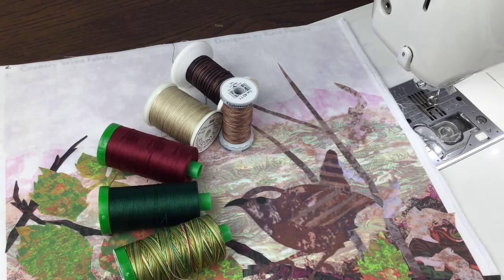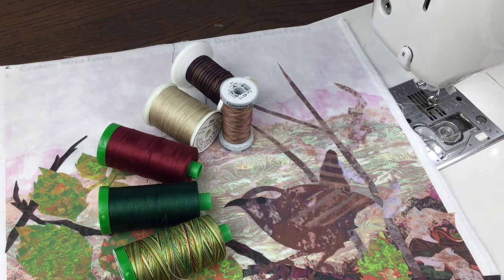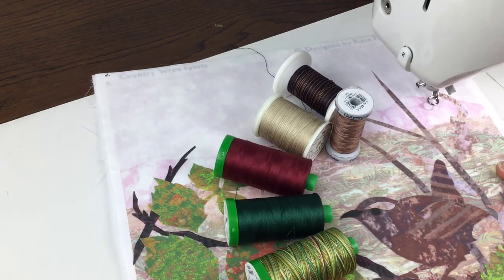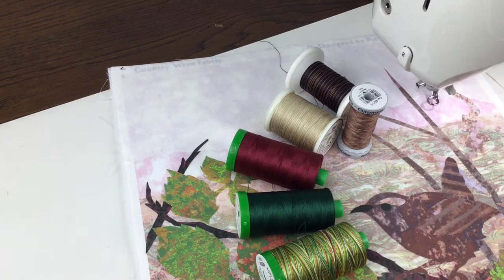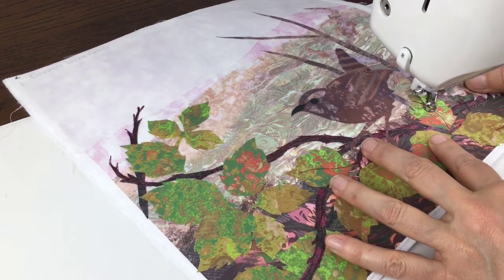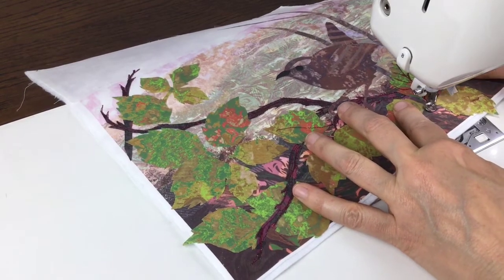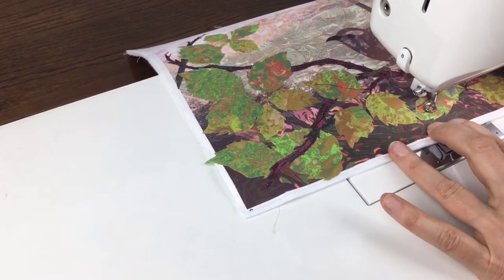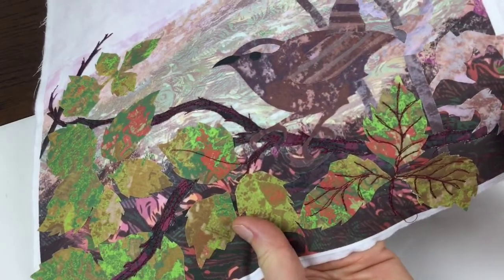Country Wren Kit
How to set up your machine and a quick demo of how to stitch the leaves in this picture.
This video is designed to help if you have purchased the Country Wren Kit from my